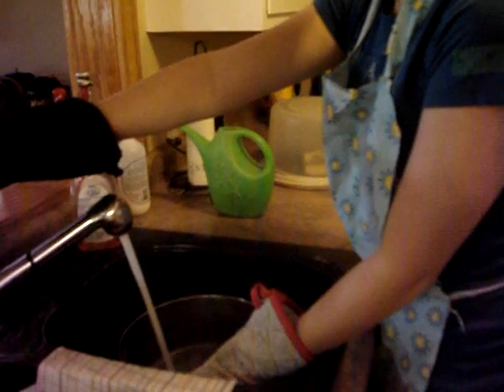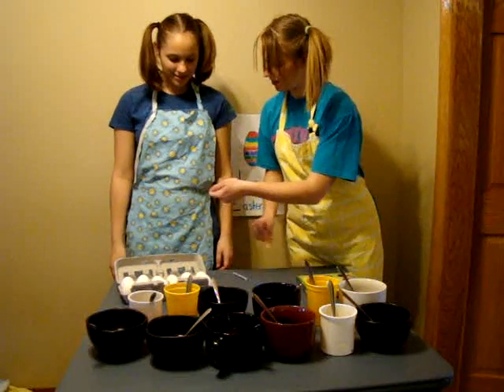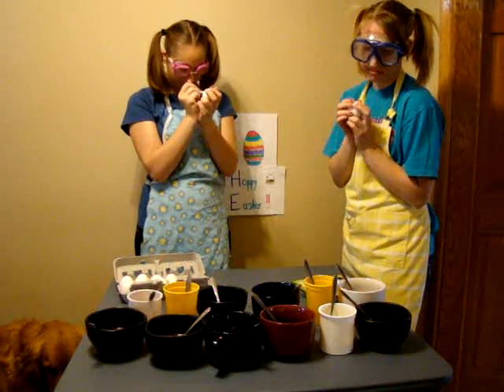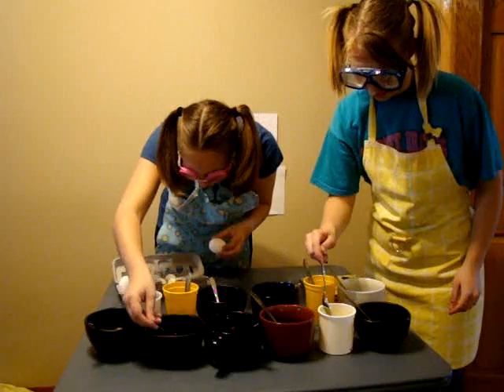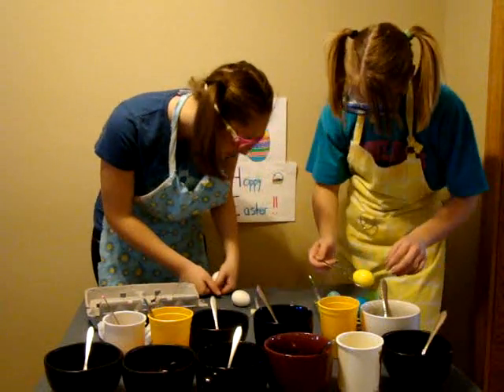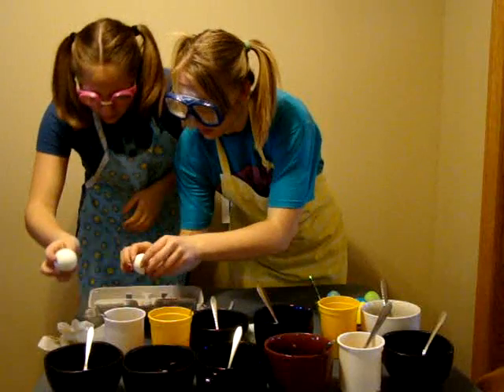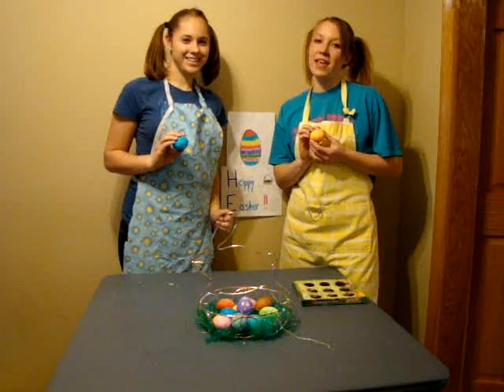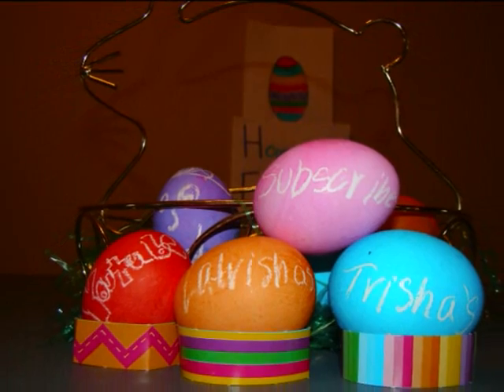Latrisha and Trisha show Hoppy easter (episode 2)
Latrisha and trisha getting into easter tell us wath you think plz be nice or not but plz try and what should Latrisha and Trisha do next?